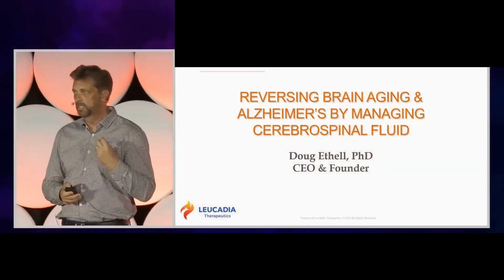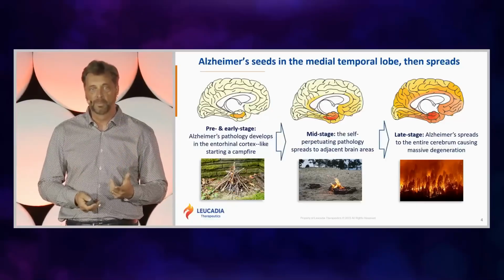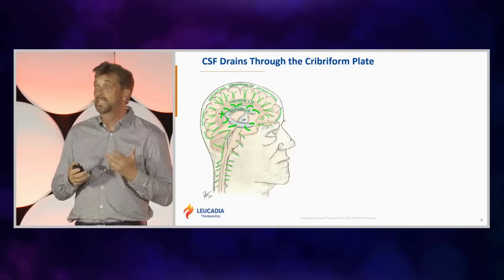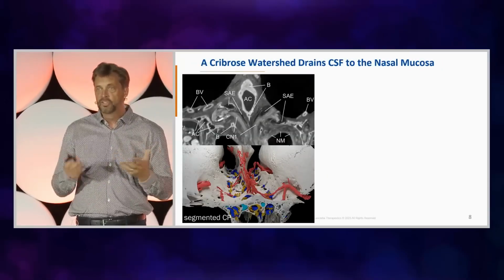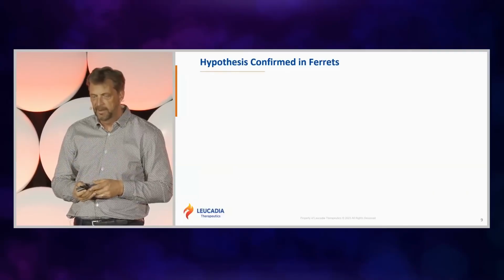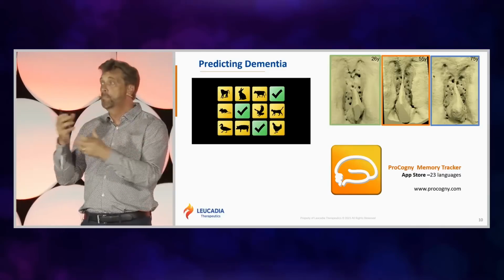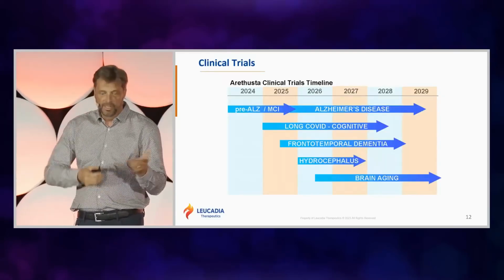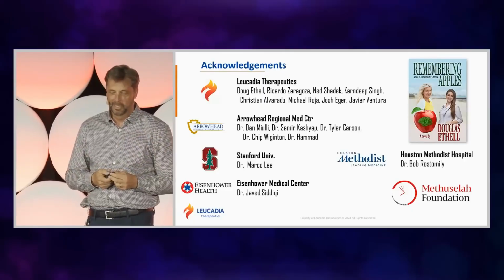A NOVEL Approach To REVERSE Brain Aging & Alzheimer’s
In this video, Dr. Doug Ethell presents groundbreaking research on a new approach to tackling brain aging and Alzheimer's disease. Discover how restoring cerebrospinal fluid (CSF) flow could be key to preventing and potentially reversing cognitive decline. Learn about the crucial role of the cribriform plate and a novel implantable device in this cutting-edge research.

** Credits To: RAADFest - Produced by the Coalition for Radical Life Extension, whose mission is to  align people, resources and policies to their shared vision of curing aging.